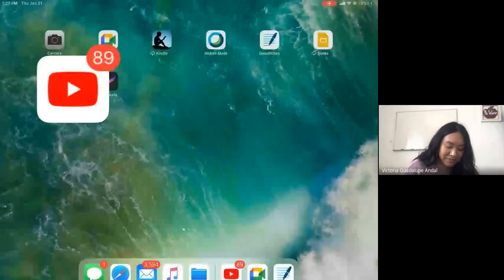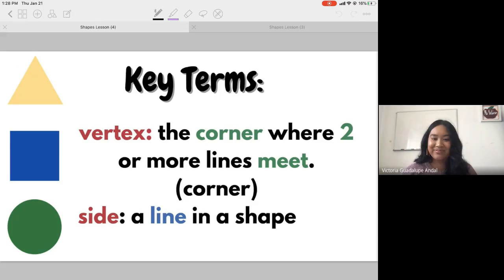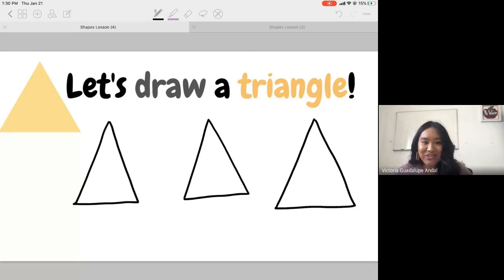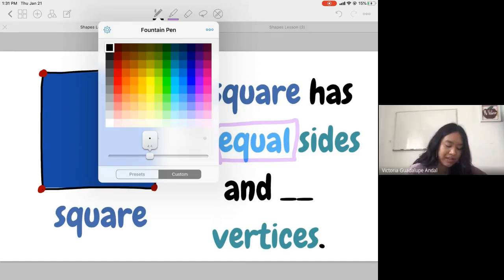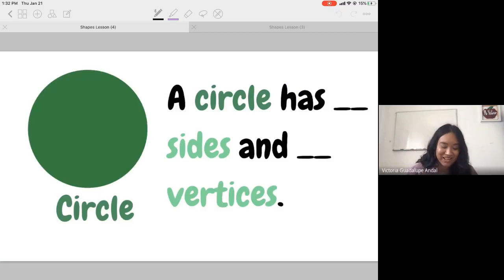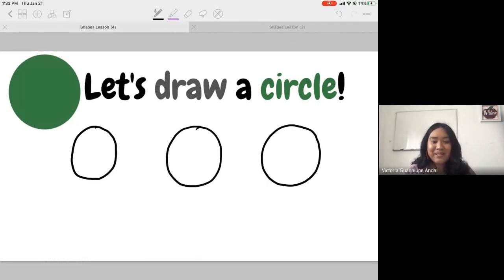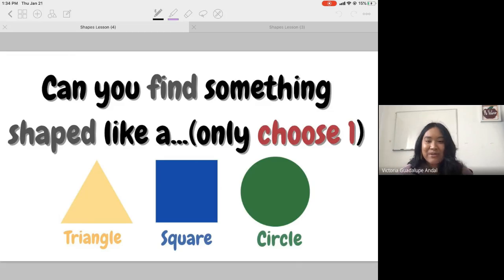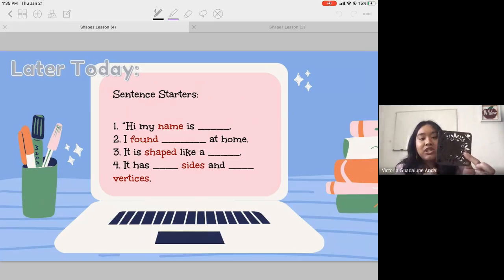Sample Lesson (Kinder) : Shape (Victoria Andal)